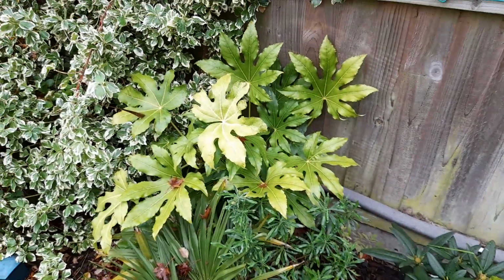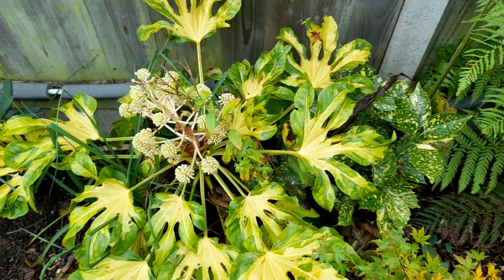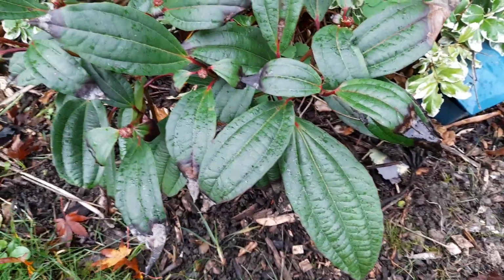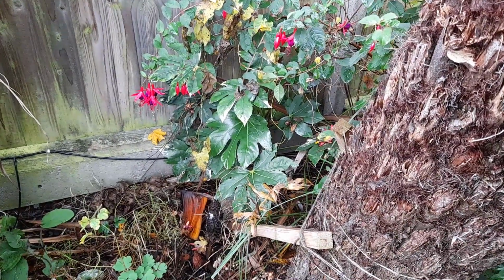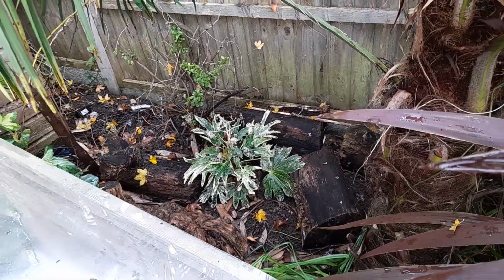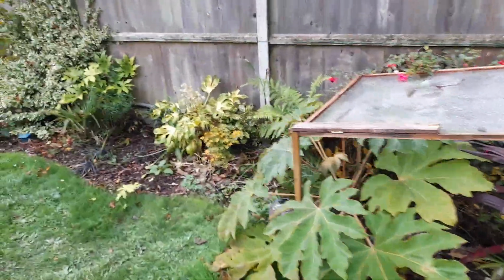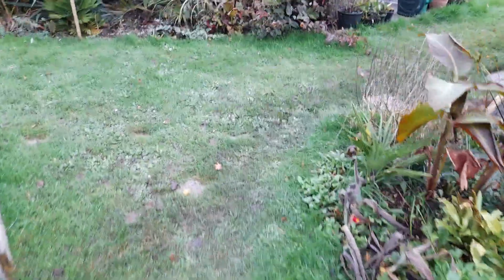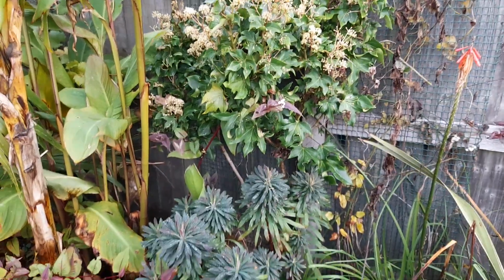Fatsias for winter interest